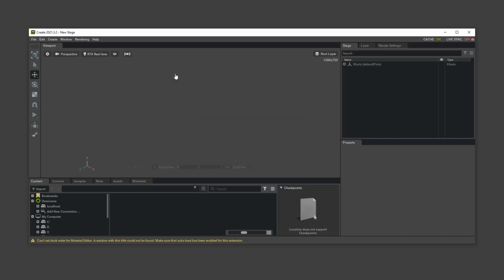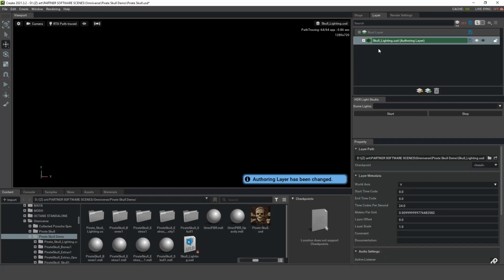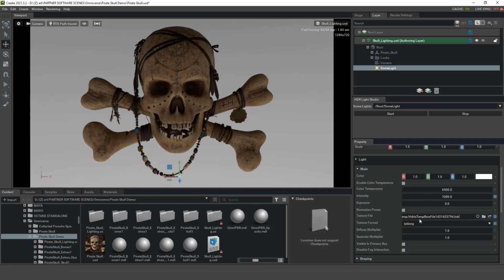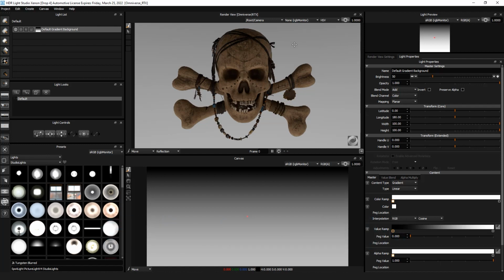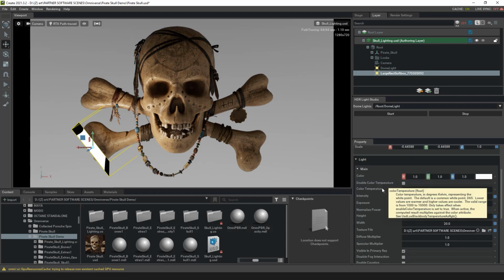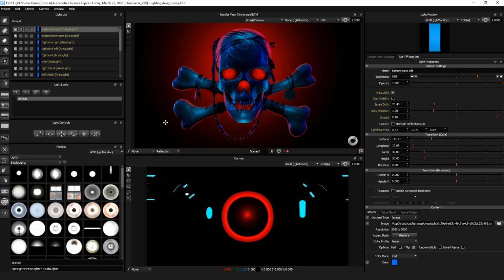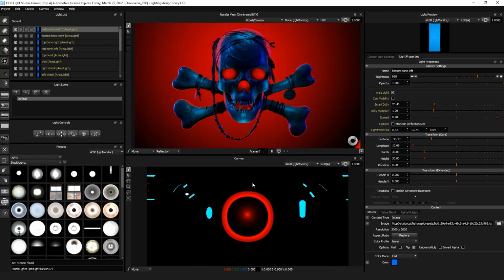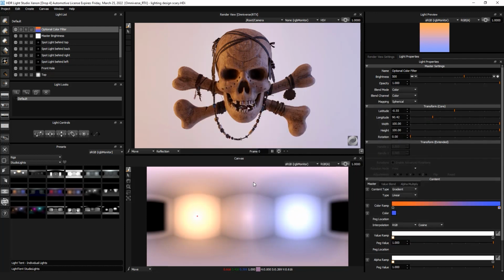Quick Start | HDR Light Studio Connection for NVIDIA Omniverse™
This Quick Start video tutorial will teach you how to use our lighting extension; HDR Light Studio with Omniverse.

Ensure you have installed:

•   Omniverse Create and a local nucleus service
•   HDR Light Studio main application (Xenon Drop 4 or higher)
•   HDR Light Studio Connection for Omniverse

HDR Light Studio let's you easily create and edit HDR lighting (HDRI maps & HDR Area Lights) for your existing 3D software and renderer. It has plug-ins for Omniverse, Cinema 4D, 3ds Max, Blender, Maya, MODO, Houdini, VRED, Octane Standalone, Rhino, SOLIDWORKS Visualize, Maxwell Studio, LightWave 3D, & DLETAGEN.